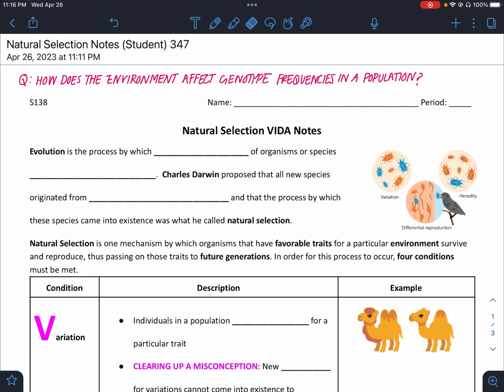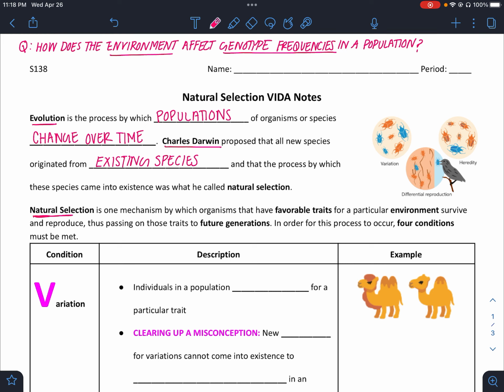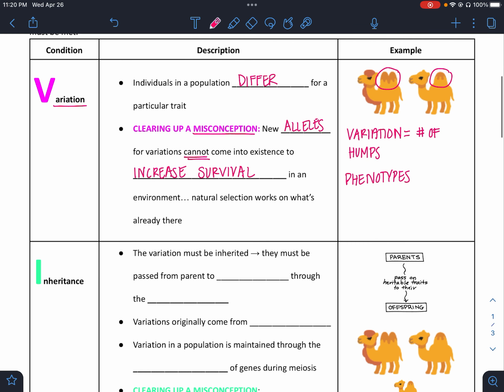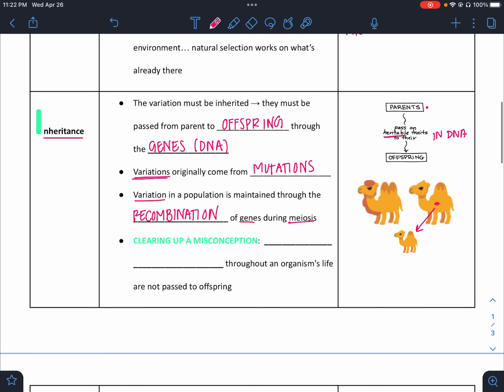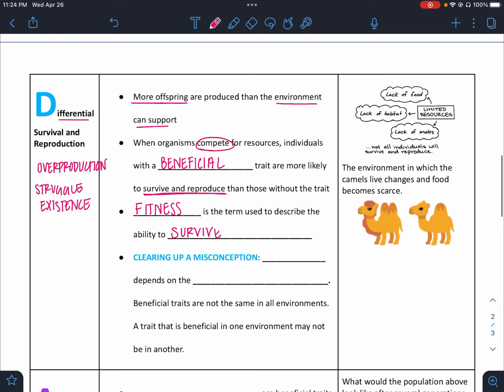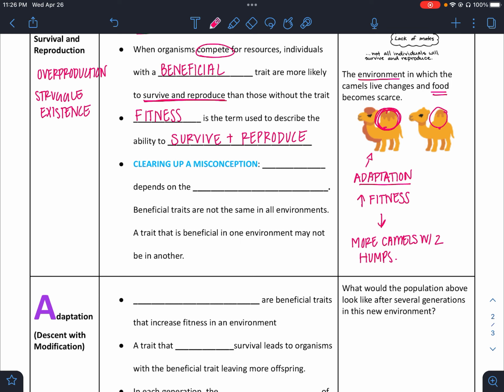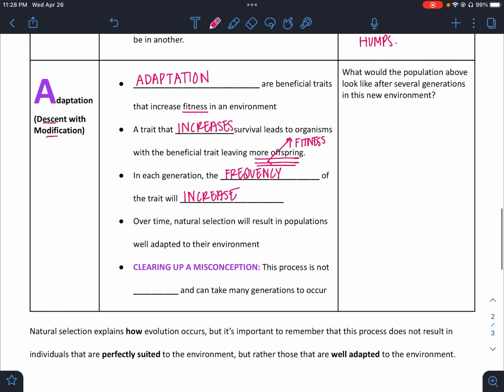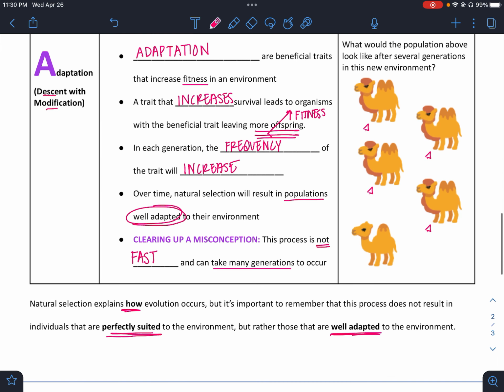Natural Selection Notes (347)